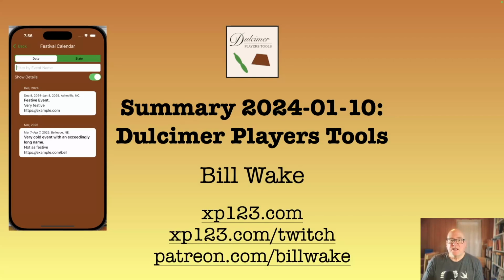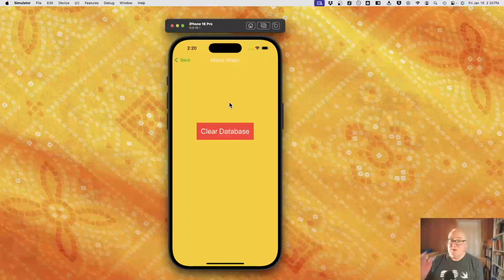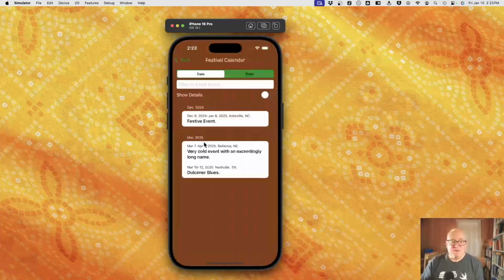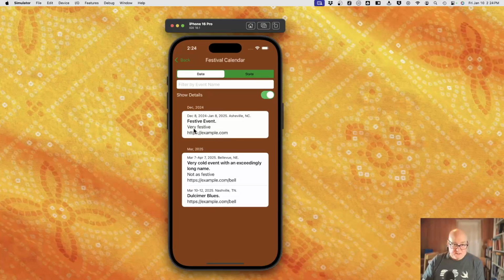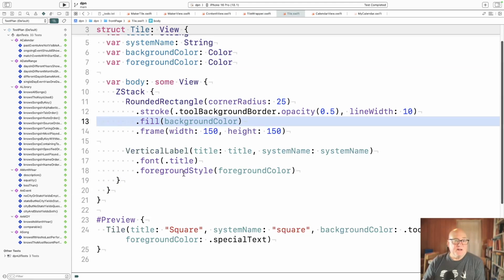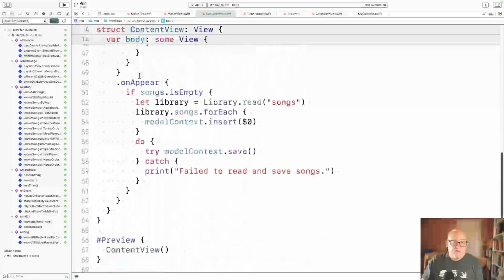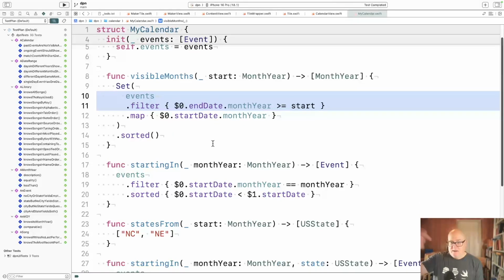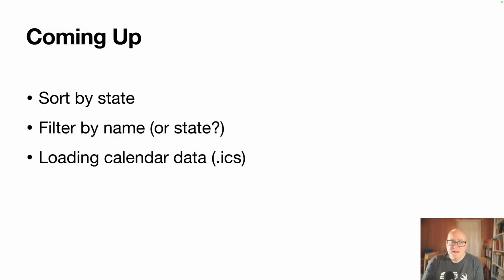2025 01 10 Summary - DPN Tools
We implemented a "Clear Database" function, then got songs loading on startup. We gave our tiles a bit more styling. Then we moved on to a festival calendar, sorting by date.